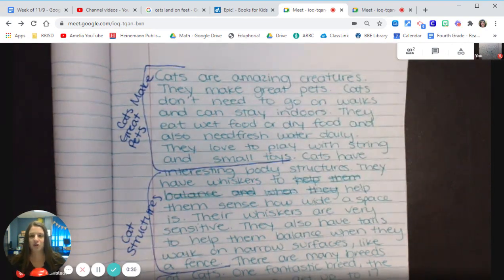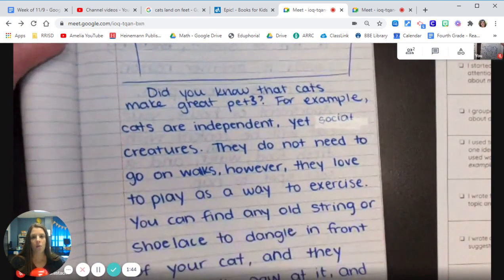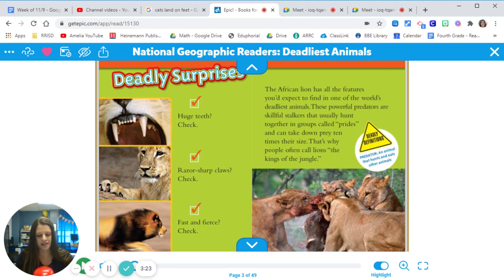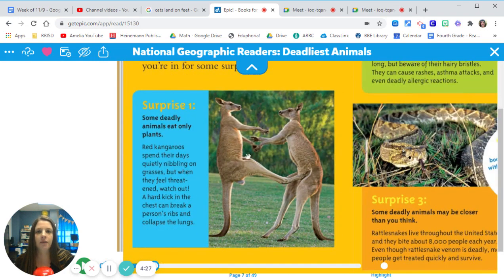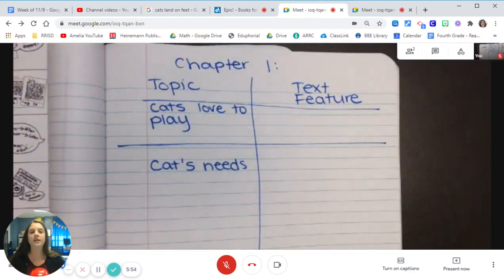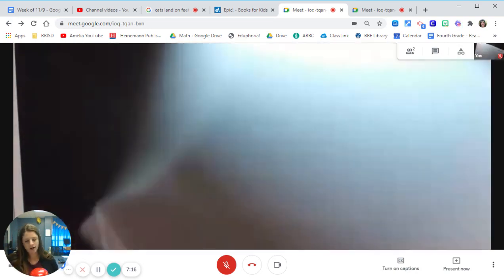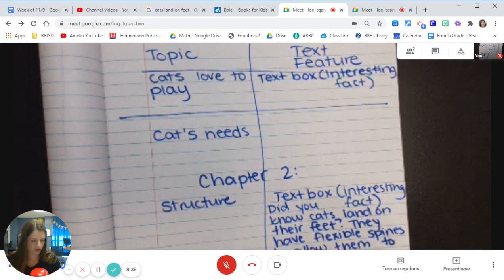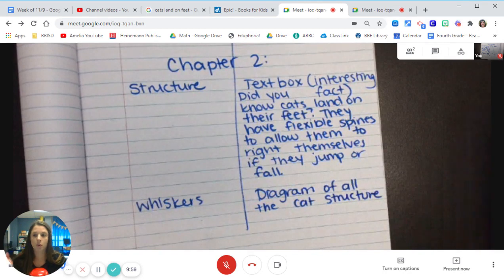11 9 Writing Mini Lesson Planning out Text Features